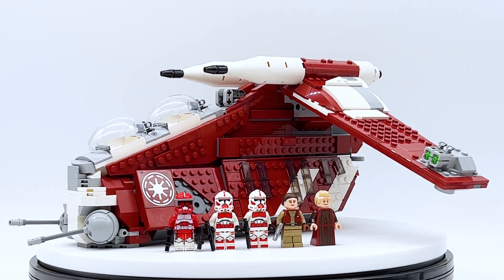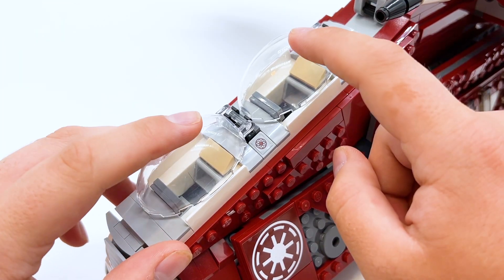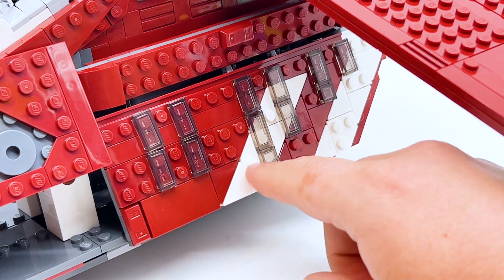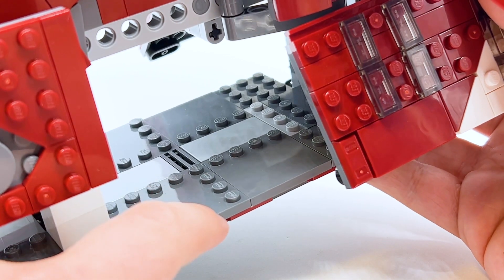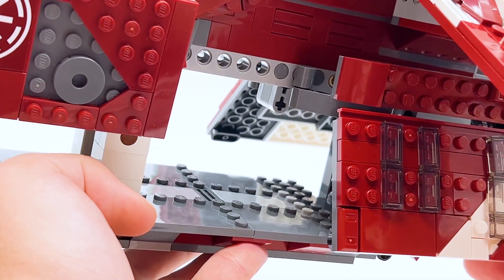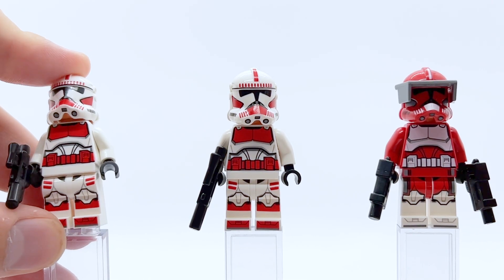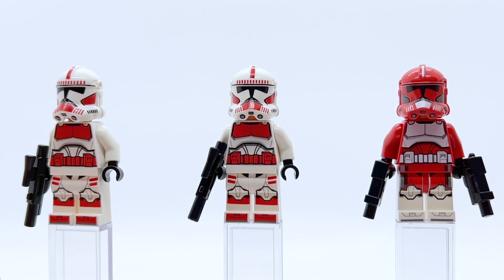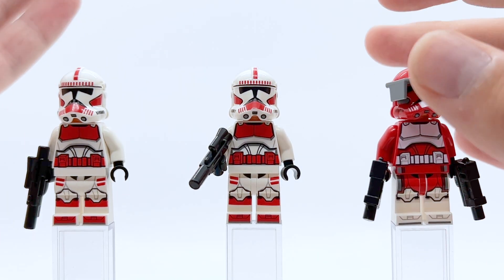Coruscant Guard Gunship Review! LEGO Star Wars Set 75354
This is a review of LEGO Star Wars set 75354 Coruscant Guard Gunship! This set contains 5 minifigures: 2 Coruscant Guards (Red Clone Troopers), Commander Fox, Padme Amidala, and Chancellor Palpatine.

Official LEGO Description:
Fans can take command of their own Star Wars: The Clone Wars missions with this LEGO® brick Coruscant Guard Gunship (75354). It features 2 pilot cockpits, 2 stud shooters, 2 adjustable cannons and a handle for flying. The rear hatch and sliding side panel give easy access to the cabin where there is space for troopers. A top Star Wars™ gift idea for kids aged 9 and up, the set also includes 5 LEGO minifigures, including Commander Fox, Chancellor Palpatine and Padmé Amidala, plus 3 blaster pistols and 2 blasters for action play.

Digital instructions
Download the LEGO Builder app for an easy and intuitive creative experience. It offers step-by-step instructions, intuitive zoom and rotate tools to help kids visualize the real construction model as they build, and more.

Cool building toys
The LEGO Group has been recreating iconic starships, vehicles, locations and characters from the Star Wars universe since 1999, and there is a huge variety of sets to delight fans of all ages.

LEGO® Star Wars™ Coruscant Guard Gunship (75354) for action play – Transport elite clone shock troopers and recreate Star Wars: The Clone Wars stories with this brick-built gunship
5 LEGO® minifigures of Star Wars™ characters – Chancellor Palpatine, Commander Fox with 2 blaster pistols, 2 Coruscant Guards, each with blasters, and Padmé Amidala with a blaster pistol
Designed for aerial battles – The Coruscant Guard Gunship features 2 pilot cockpits, 2 stud shooters, 2 adjustable cannons and a handle for easy flying
Space inside for troopers and equipment – Pull down the rear hatch and slide open the side of the gunship for access to the cabin
Gift idea for ages 9 and up – Give this 1,083-piece toy building set as a holiday gift or special treat for a Star Wars: The Clone Wars fan or any Star Wars™ collector
Build, play and display – This buildable LEGO® Star Wars™ Republic attack gunship measures over 5.5 in. (15 cm) high, 14.5 in. (37 cm) long and 16 in. (41 cm) wide
Intuitive instructions – Using the LEGO® Builder app, kids can zoom in, rotate sets in 3D and visualize a digital version of the real-life construction model as they build
Building toys for all ages – LEGO® Star Wars™ sets enable kids and adult Star Wars fans to recreate iconic scenes, play out their own creative stories or simply display the brick-built models
High quality – LEGO® bricks satisfy strict industry standards, ensuring that they connect simply and securely for robust builds
Safety assurance – LEGO® components are dropped, heated, crushed, twisted and carefully analyzed to make sure that they comply with demanding global safety standards